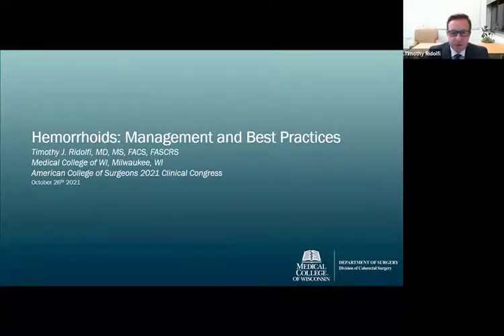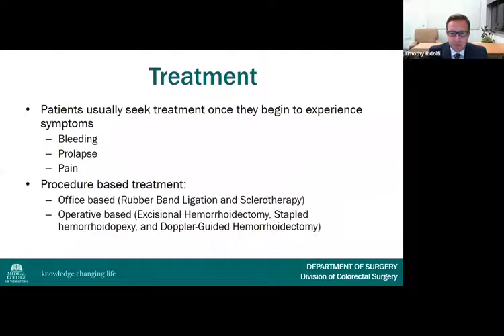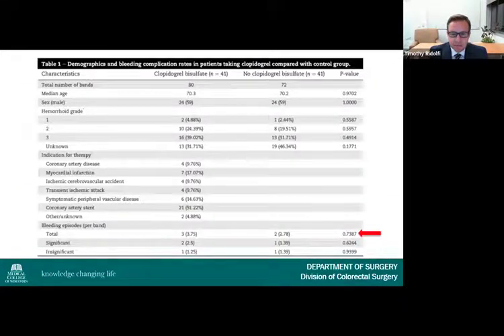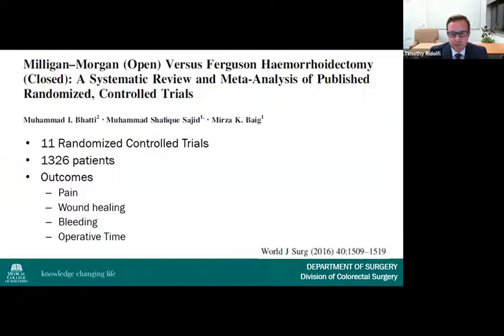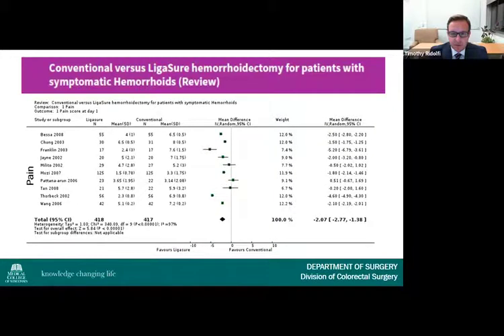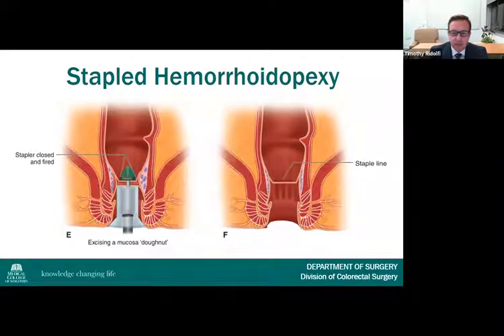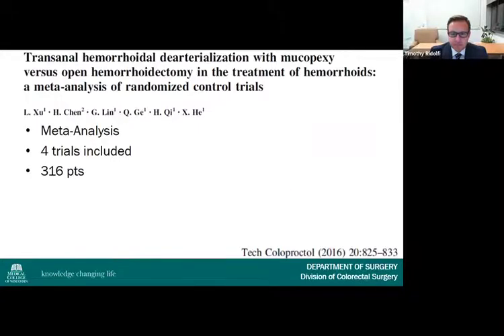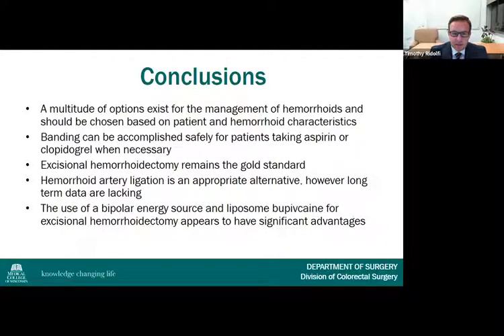Hemorrhoids Surgical Management Techniques.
Updates in Hemorrhoids  Management for Surgeons
Global Surgery